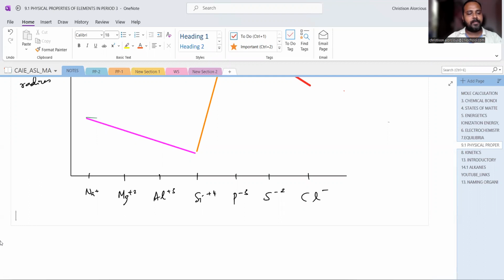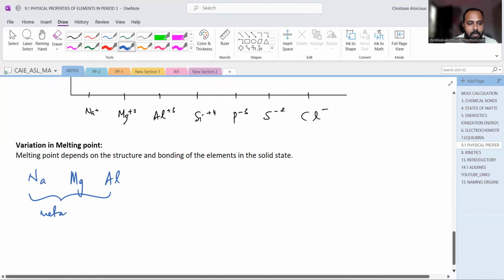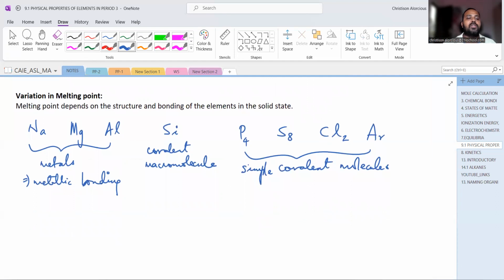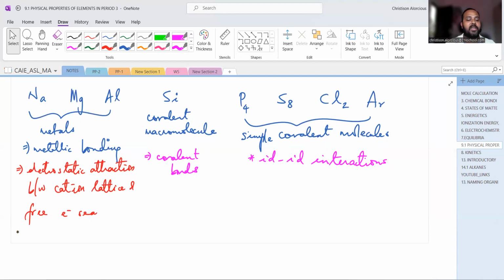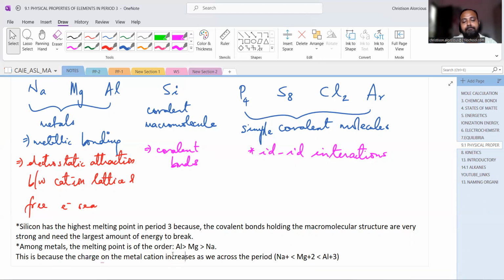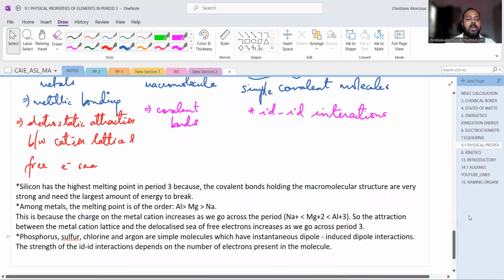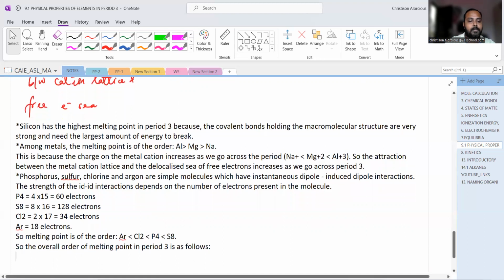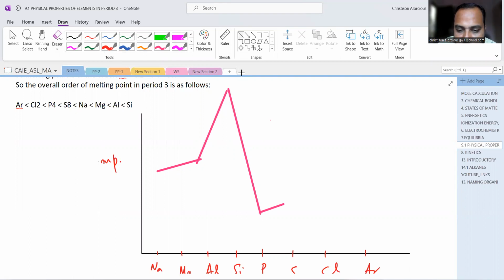3 Variation in Melting Point in P 3